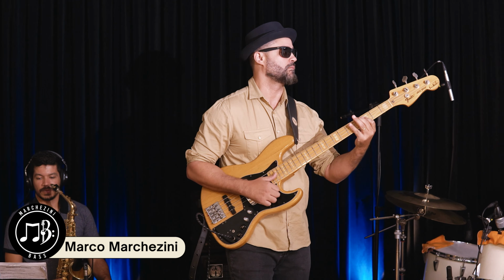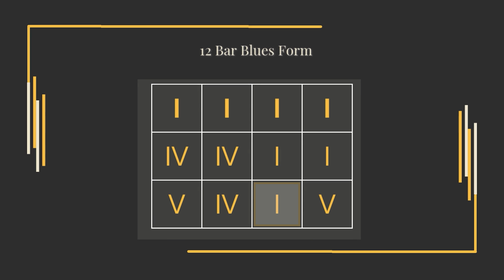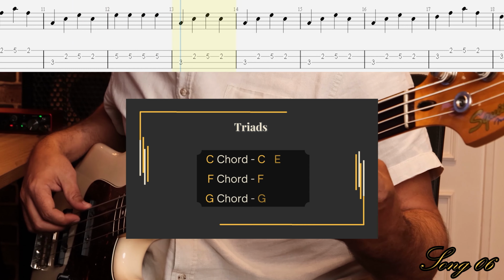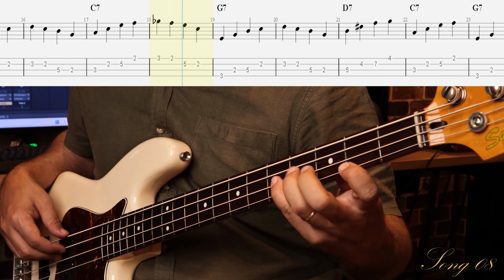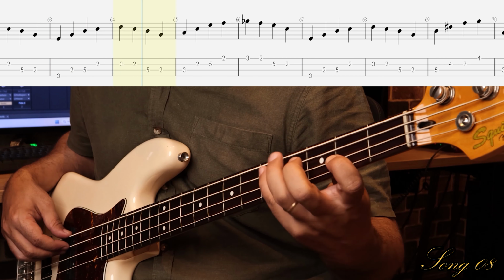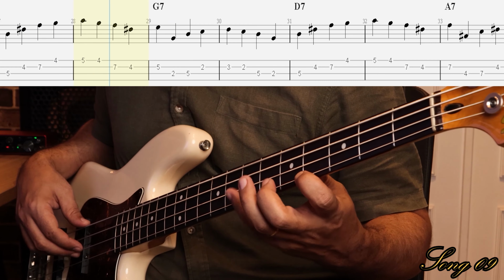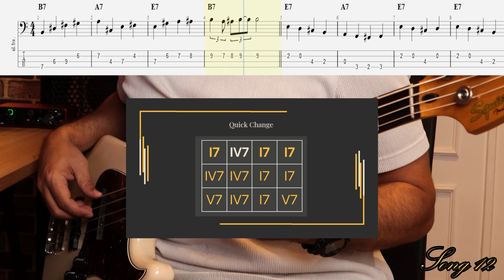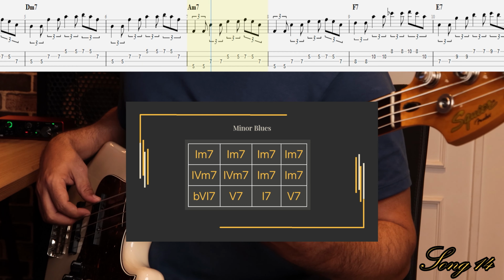100% Free Bass Course Based on Blues – 16 Songs + PDFs + Videos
🎸 COMPLETE BLUES COURSE FOR BASS GUITAR – 100% FREE! 🎸
Welcome to the Blues Bass Course with Marco Túlio Marchezini, a bassist with 25 years of experience and a specialist in Slap techniques inspired by Marcus Miller.

This course is perfect for beginner and intermediate bass players who want to improve their skills and master one of the most important musical styles: the Blues – the foundation of Rock, Jazz, R&B, and more!

👉 Here’s what you’ll find in this course:

16 songs in order of increasing difficulty

Practical exercises and theory explanations

Shuffle, Walking Bass, Quick Changes, Minor Blues, Latin Blues, R&B and more

Tips on technique, groove, and interpretation

FREE access to sheet music, tabs, and isolated videos for each lesson

🧠 Learn at your own pace with clear guidance and progressive lessons. This is not just another video — it’s a complete course designed to boost your development!

📌 Have questions or want private lessons with me?